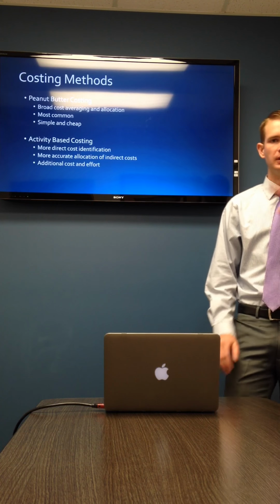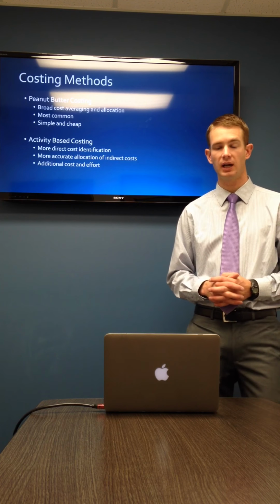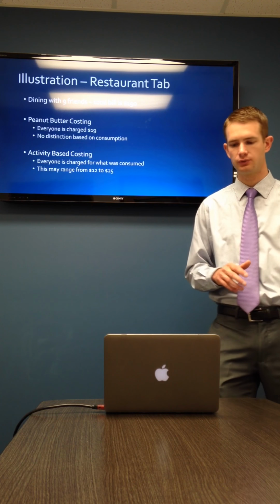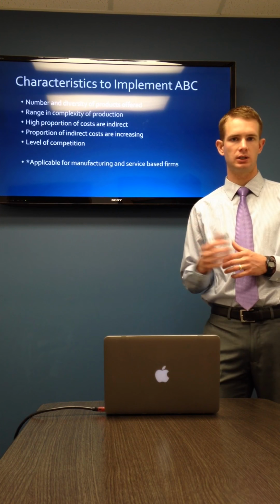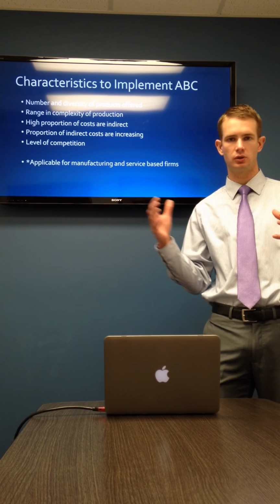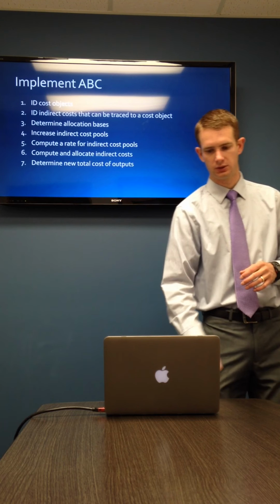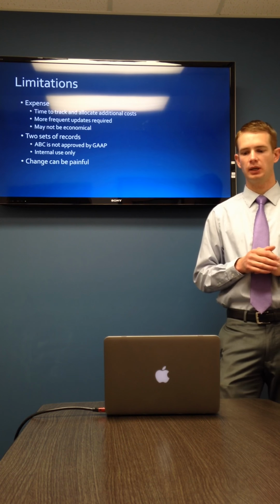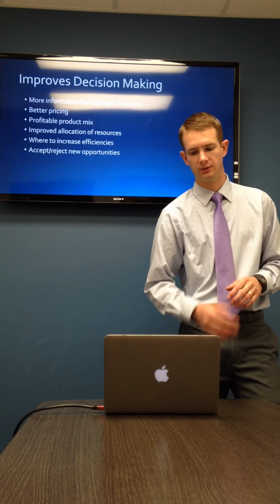Activity Based Costing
Presentation for Cost Accounting at SUU.  Spring 2017.